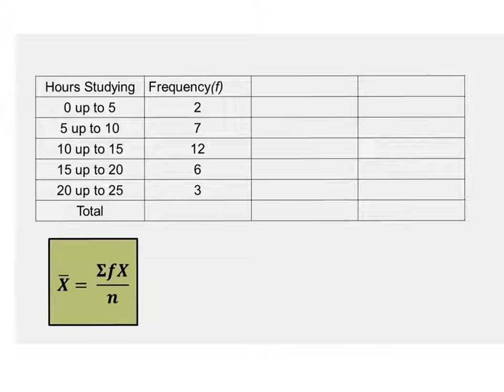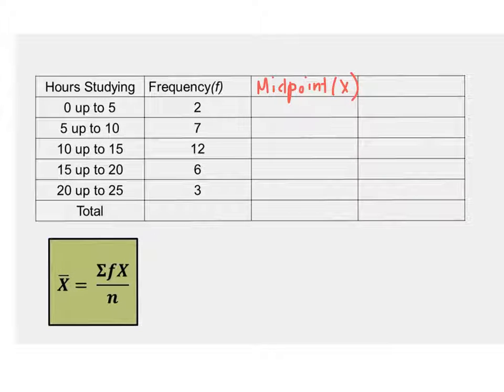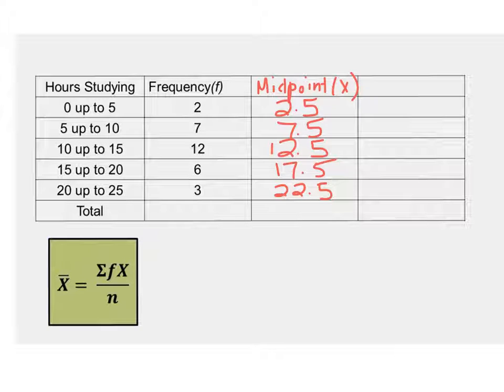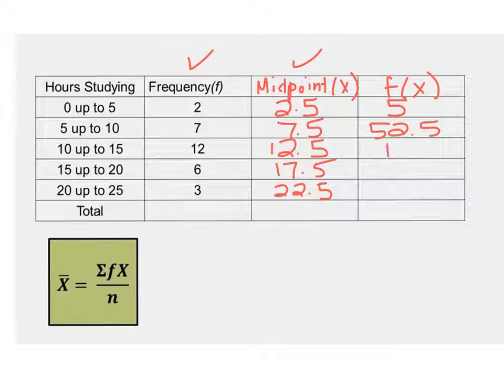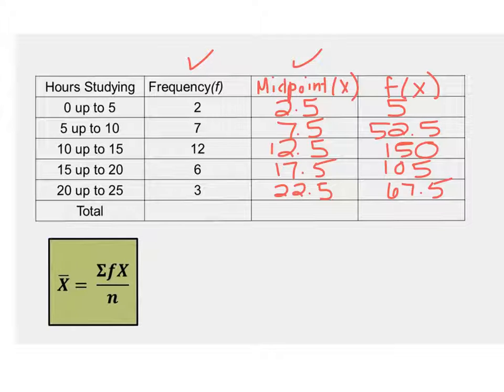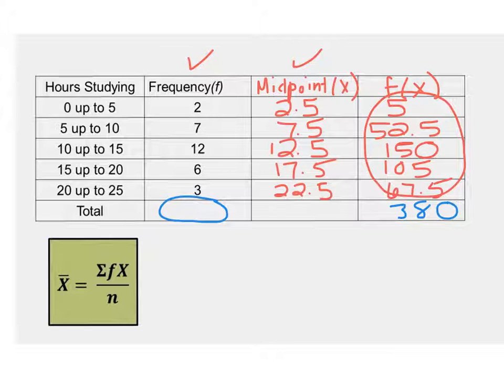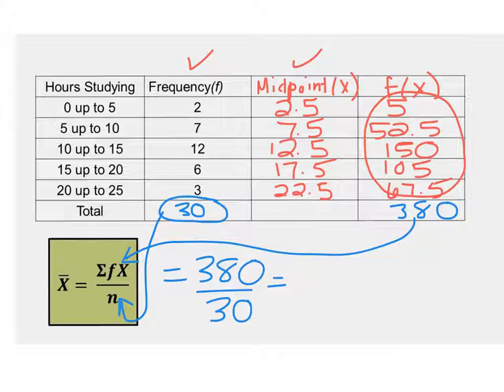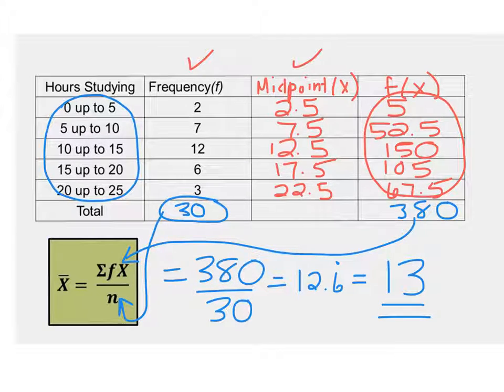Mean group ex